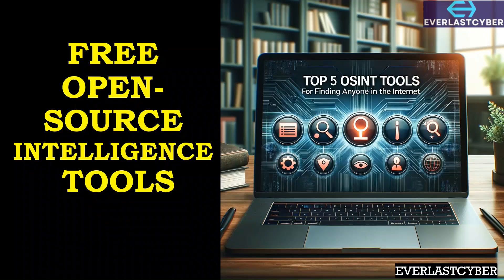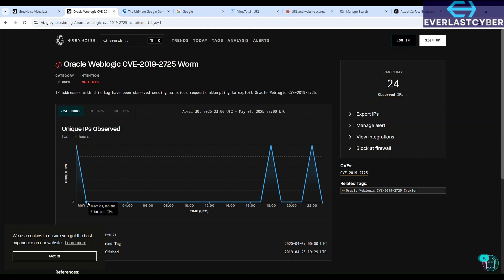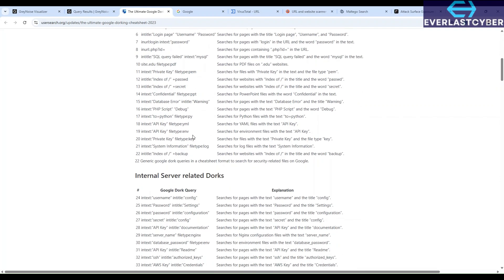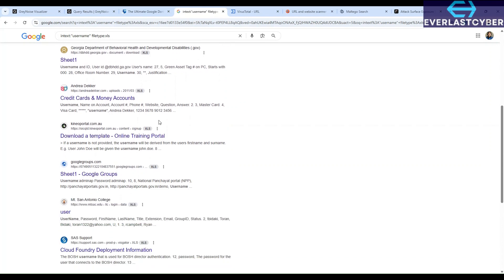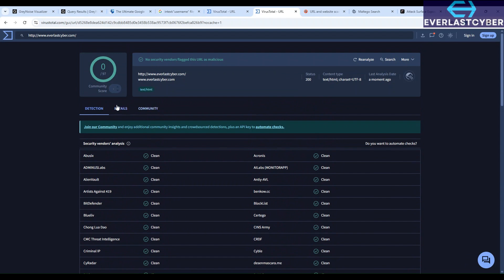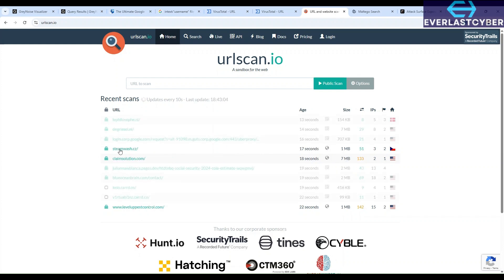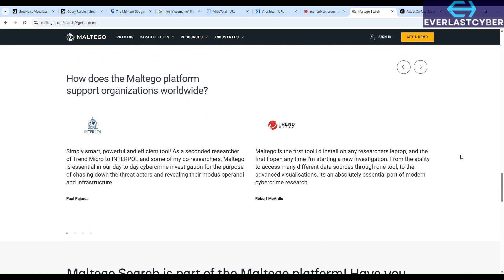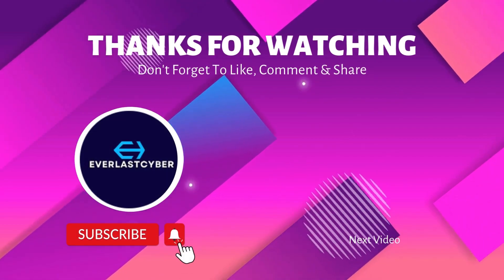Free & Powerful OSINT Tools You Must Know In 2025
Free & Powerful OSINT Tools You Must Know

This video explores the best open-source intelligence tools used by cybersecurity professionals, ethical hackers, investigators, and digital analysts.

Whether you're a beginner or an advanced user, this list includes free and powerful tools that help you gather, analyze, and visualize intelligence data from public sources.

Use these tools for:
✅ Threat intelligence
✅ Cyber investigations
✅ Digital footprinting
✅ Penetration testing
✅ People search & asset discovery

Timestamps:
00:00 - Intro
00:45 - GreyNoise
04:20 - Google Dorking
07:22 - VirusTotal
10:30 - URLScan
13:21 - Maltego
14:46 - SpiderFoot
16:02 - Outro

infosec tools list, online investigation software, OSINT tools for penetration testing, threat intelligence tools, best OSINT tools 2025, open source intelligence tools, OSINT tools for digital footprinting, free OSINT tools for investigators, OSINT tools for cyber threat hunting